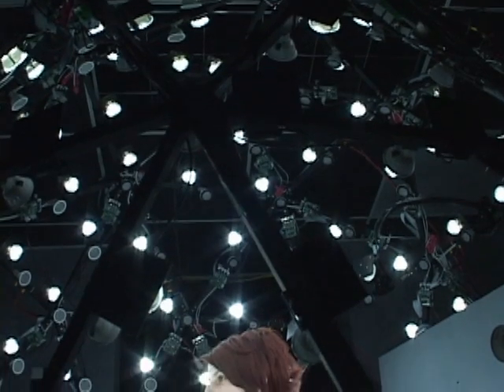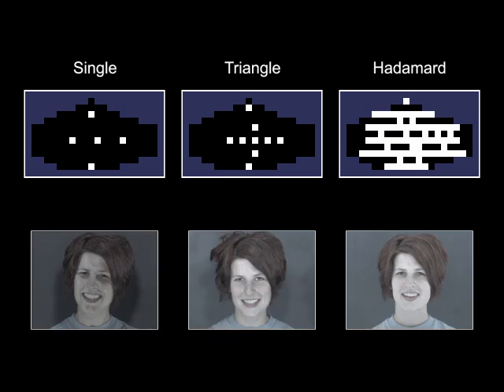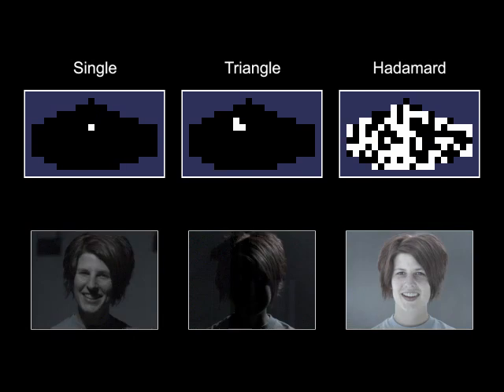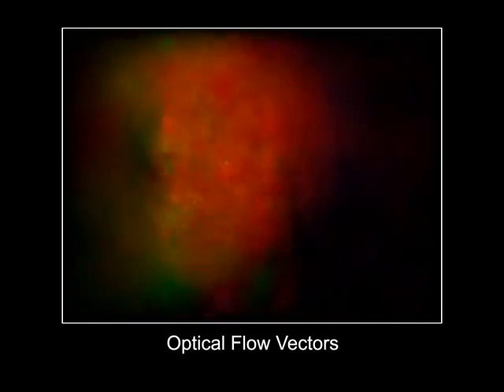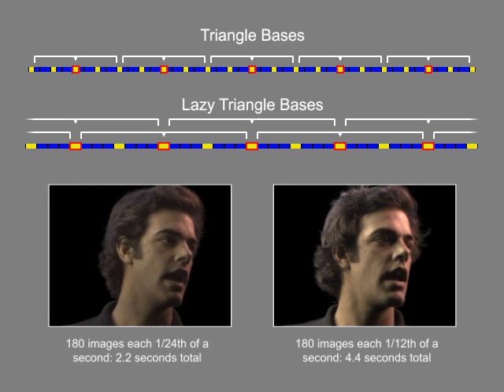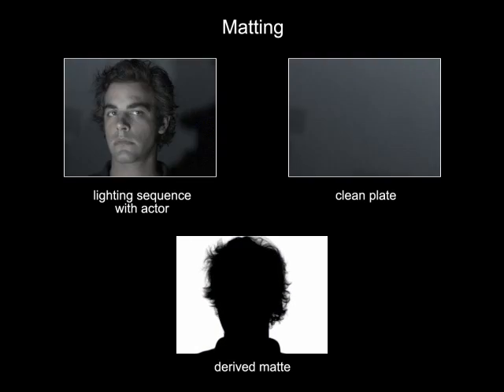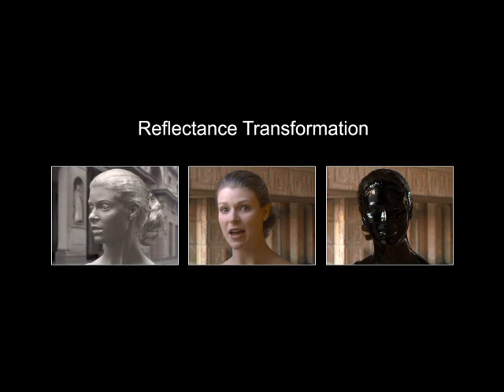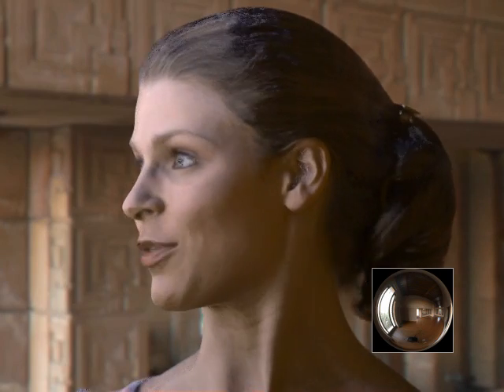Performance Relighting and Reflectance Transformation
Performance Relighting and Reflectance Transformation with Time-Multiplexed Illumination

Andreas Wenger     Andrew Gardner     Chris Tchou     Jonas Unger     Tim Hawkins     Paul Debevec

USC Institute For Creative Technologies